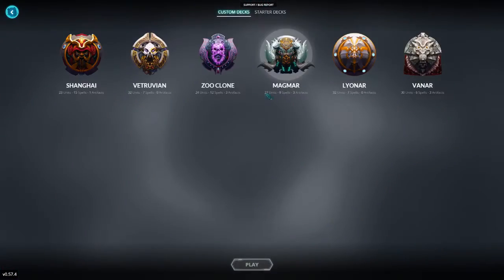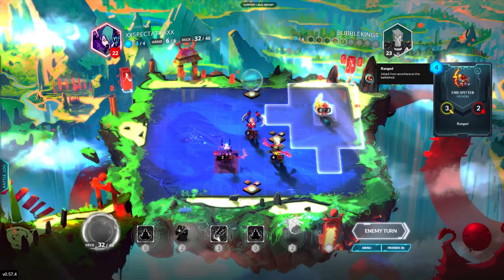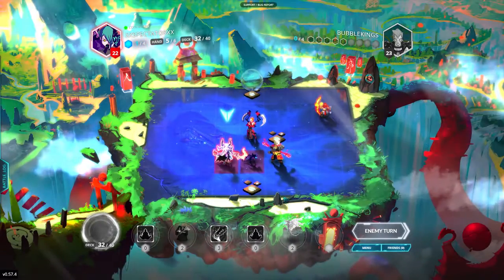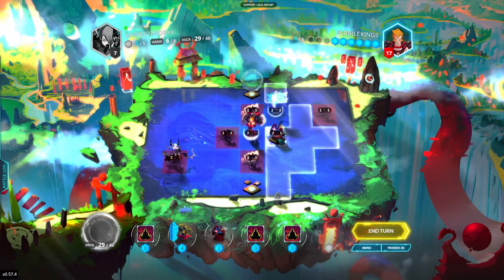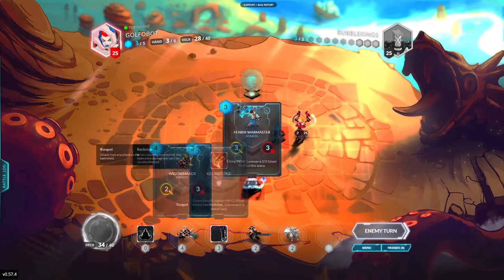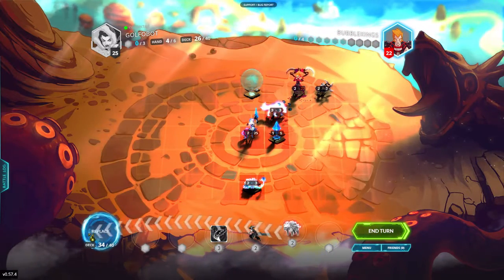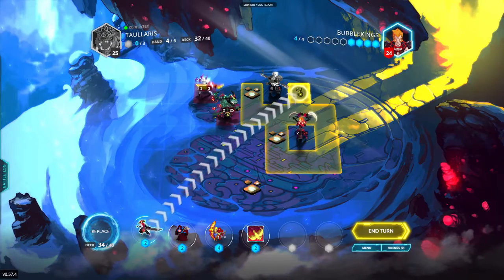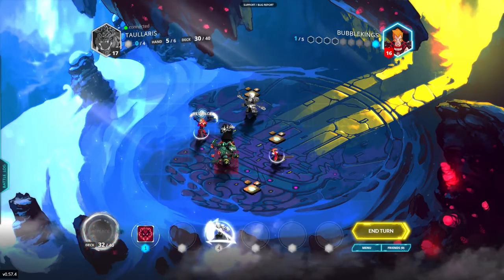Duelyst Gameplay - Songhai Nerf too much? - Songhai Deck Guide/Build - Duelyst Songhai Gameplay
Duelyst Gameplay - Songhai Nerf too much? - Songhai Deck Guide/Build - Duelyst Beta Gameplay

Duelyst gameplay using a custom race Songhai deck. In this video Bubbleking builds/constructs a Songhai deck to play some ranked games in the Duelyst beta. Most of the cards used in this constructed deck are free neutral and Songhai class cards. This means you can construct a similar Songhai deck for free and use this Duelyst gameplay as a guide to how to play and/or construct your own Duelyst Songhai Decks.

This video includes Duelyst Beta Gameplay of the Songhai race/class as Duelyst is in beta currently

As Songhai, you can be very mobile and aggressive. Songhai have lots of combos and synergy between spells and units. Songhai can use superior mobility to outmaneuver their opponent’s Minions, preferring to avoid threats rather than facing them head-on. Spells like Mist Walking allow Songhai to get in and out quickly, and put Songhai units in prime position to Backstab their opponents. Spells like Mist Dragon Seal allow Songhai to teleport their Minions across the battlefield to make a hasty escape or a sneaky entrance.

Duelyst - Songhai Strengths

Songhai have various options to deal damage, with both direct spell damage and damage-focused buffs.

High combo synergy allows Songhai to deal heavy burst damage in one turn.

Songhai can easily break your opponent's artifacts by using Bloodrage Mask and Four Winds Magi.

Songhai Can fight up close or at range using Songhai Minions and spells.

Songhai have the most diverse positioning options, using teleportation to your advantage.

Duelyst - Songhai Weakness

Songhai Minions are very frail.

Songhai have low defensive options outside of retreating.
It's difficult for Songhai to remove big threats.

Songhai can draw ‘bad hands’ - hands without spells, creatures, or specific combo pieces.

If playing aggressively, Songhai can run out of cards quickly; slower Songhai decks can have a higher chance of drawing poorly early game.

DUELYST is a competitive strategy game focusing tactical combat and squad building. It's very fast paced (less than 10 minutes a match) as you battle 1v1 against online opponents.

The winning objective is to defeat the opponent's General by reducing its Health from 25 to zero.

If you like turn-based tactics (XCOM, FF Tactics) and collectible card games (Pokemon/Hearthstone/Yu-Gi-Oh!), Duelyst is the game for you.